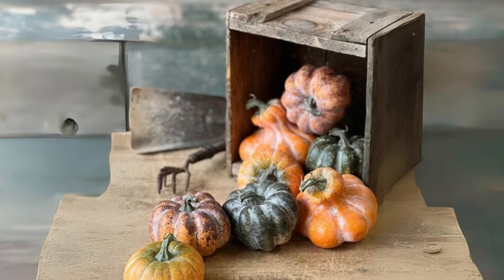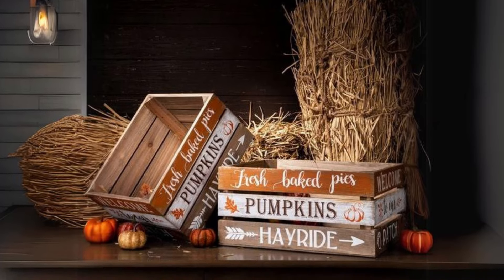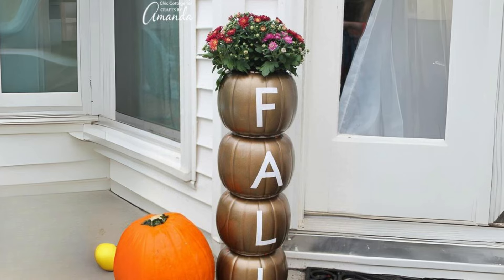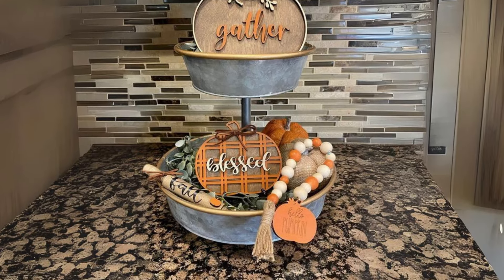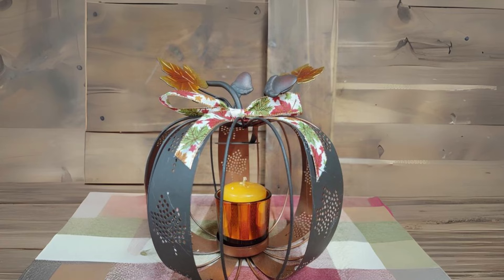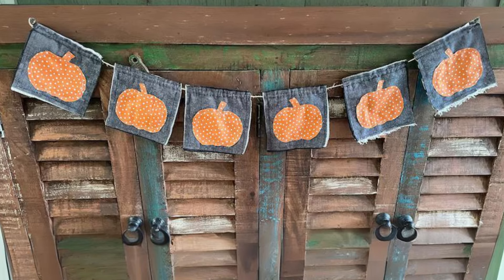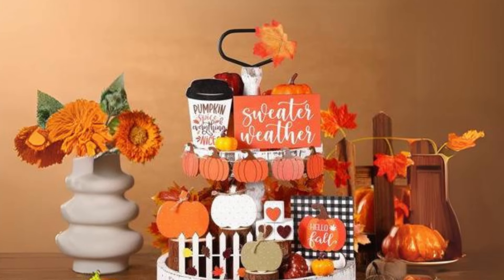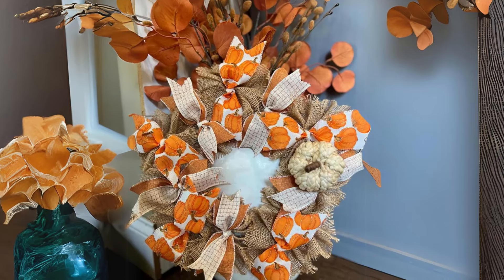Rustic Farmhouse Pumpkins: Charming Fall Decor with Wooden and Metal Accents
Create a cozy, rustic farmhouse vibe this fall with beautiful wooden and metal pumpkins! In this video, we’ll show you how to pair these charming pumpkins with vintage crates, burlap, and other rustic elements. Perfect for anyone who loves farmhouse-style fall decor with a touch of vintage charm!